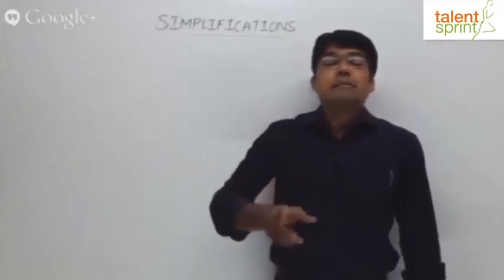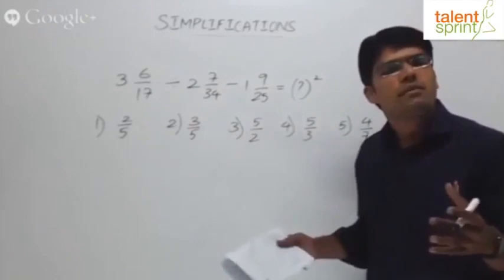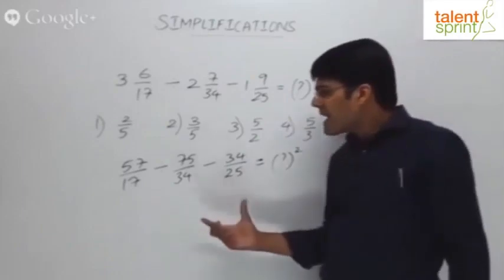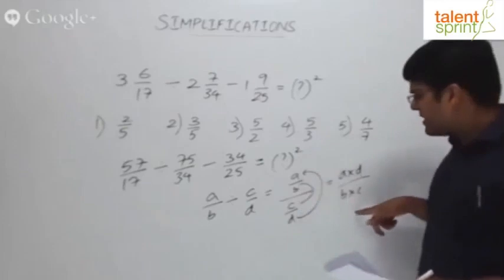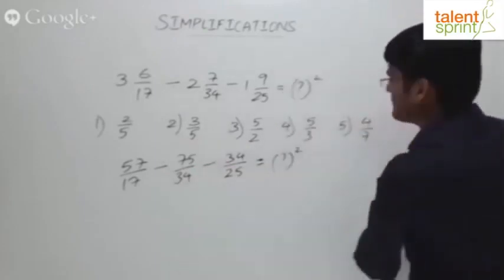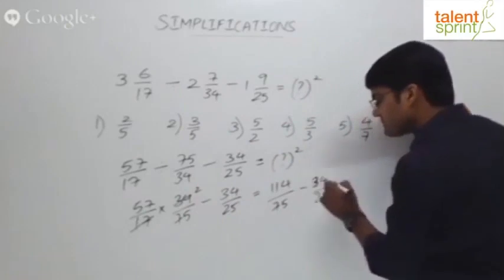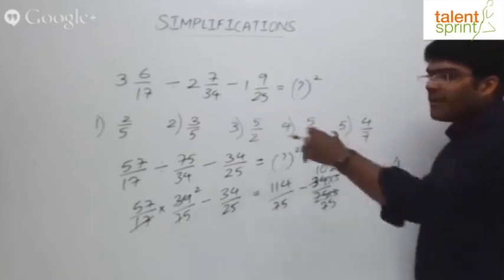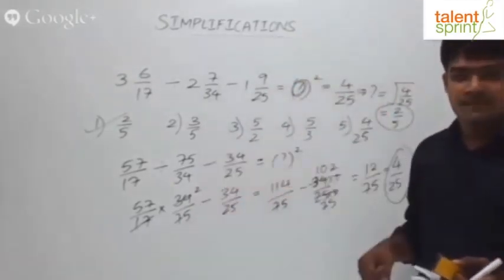Simplifications | Basic Example 4 | Quantitative Aptitude | TalentSprint Aptitude Prep